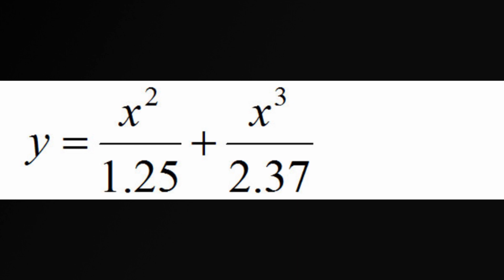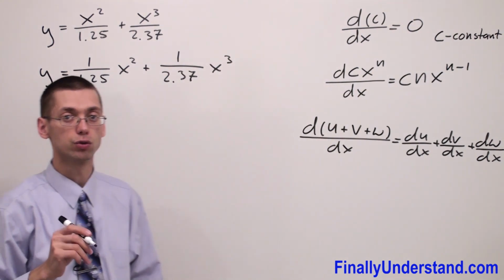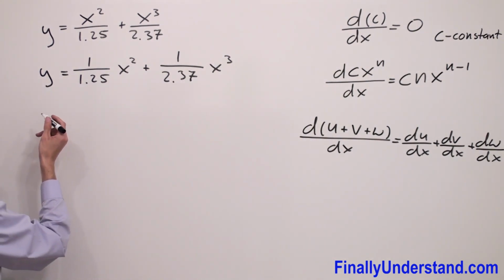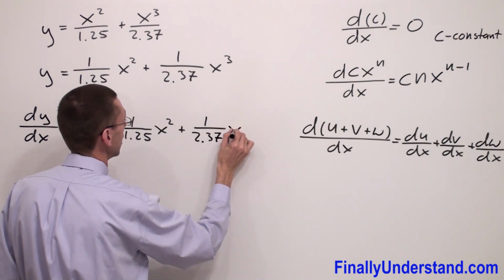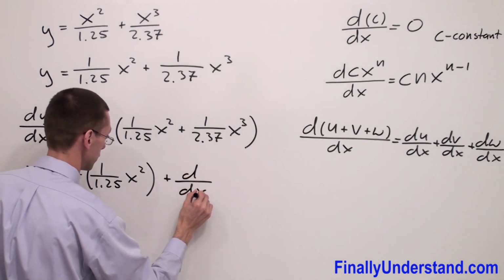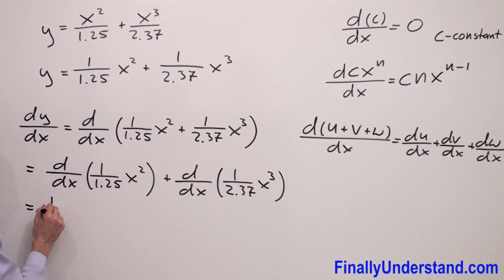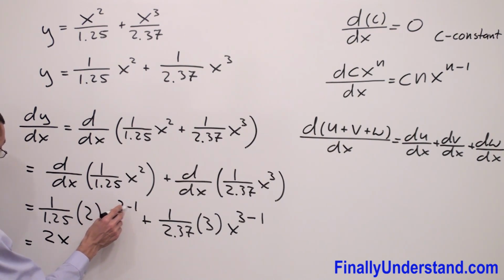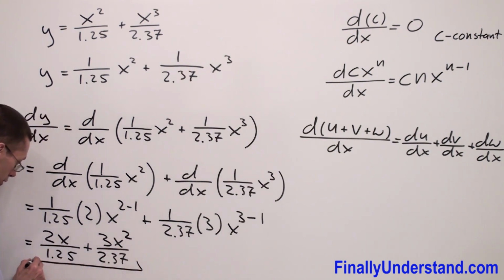Finding the Derivative of Constant and Power Functions 24